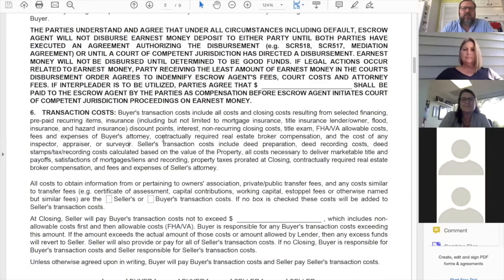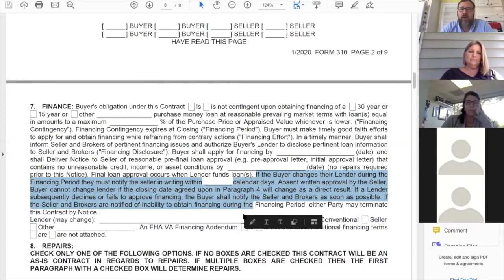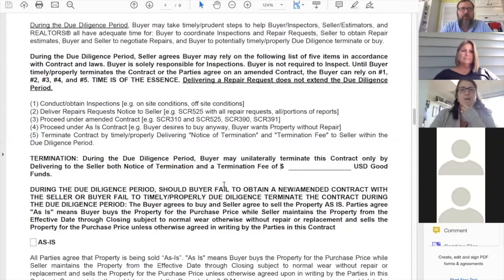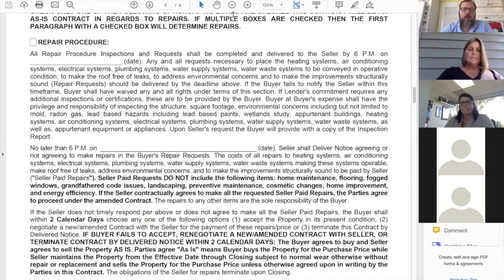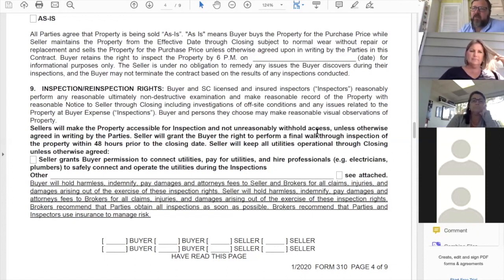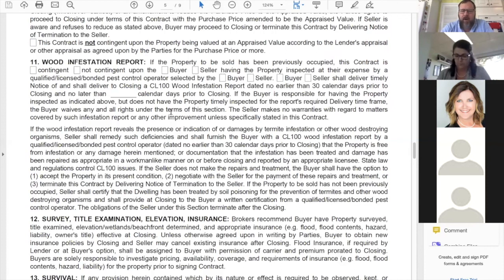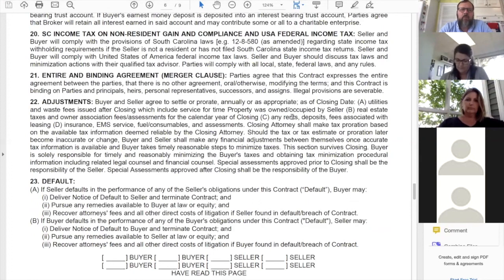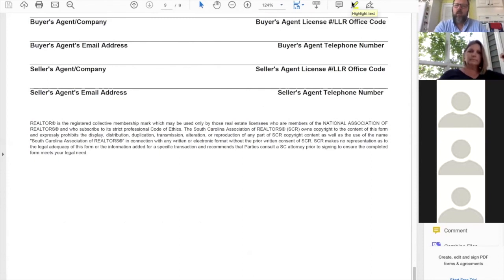Contracts Class 9 22 2020